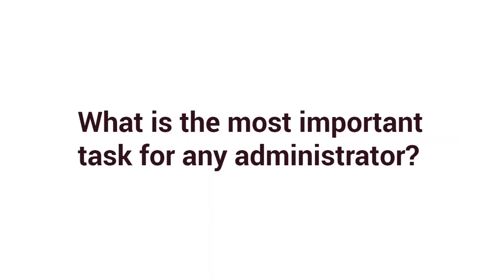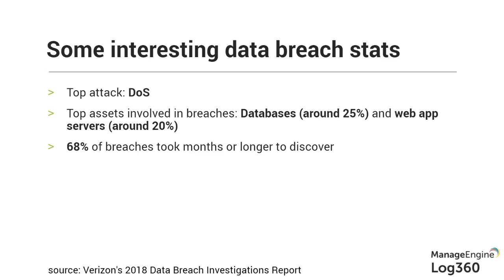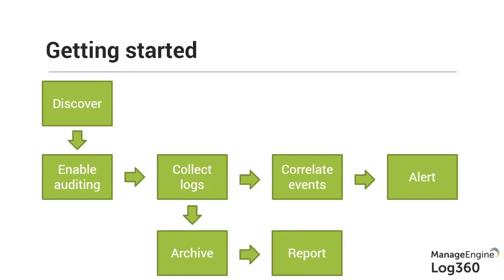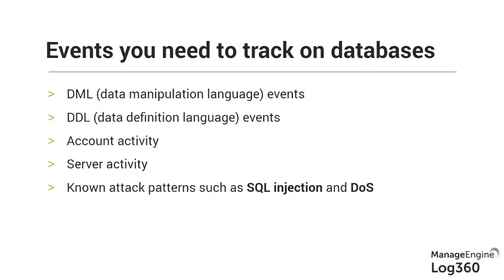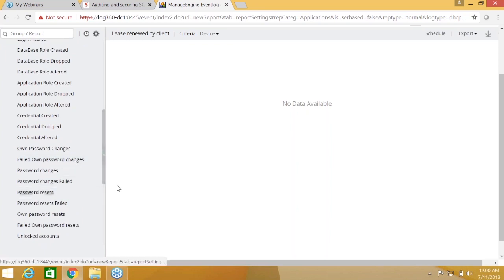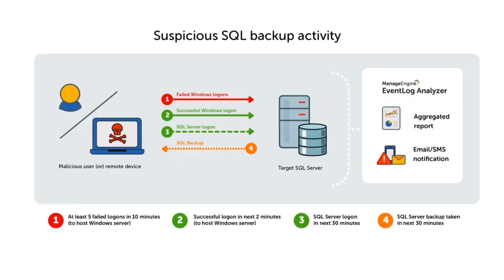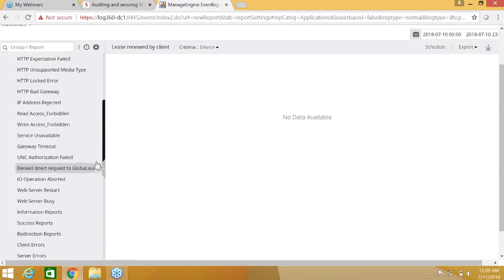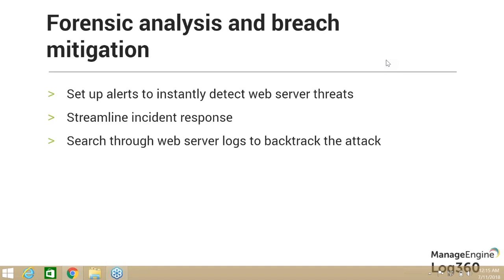Auditing and securing SQL and IIS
It's common knowledge that attackers are targeting business-critical applications. With large-scale breaches impacting organizations across the globe, the security of databases and web servers has become more important than ever. Continuously auditing logs from your databases and web servers is essential for staying on top of threats and ensuring everything is up and running.